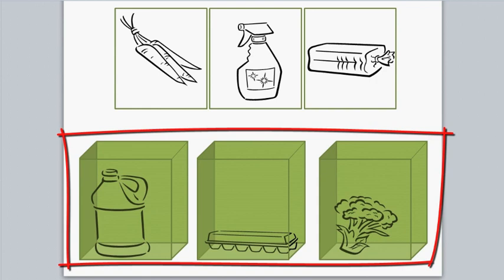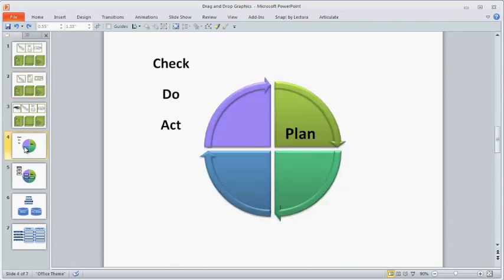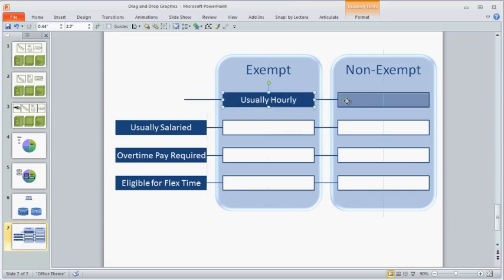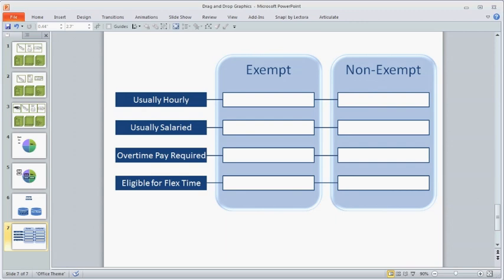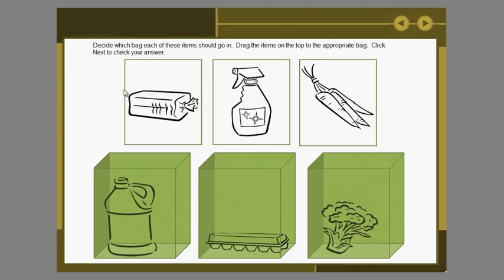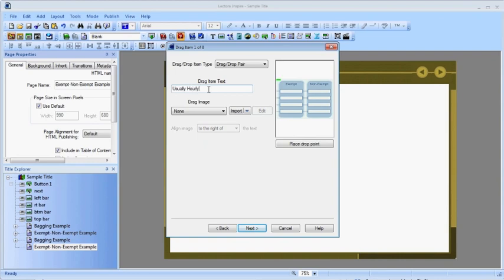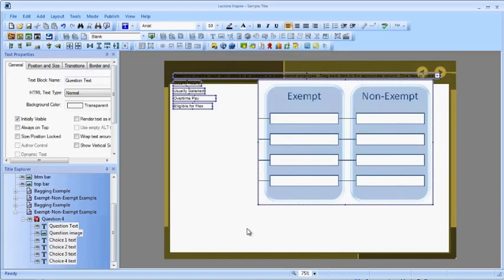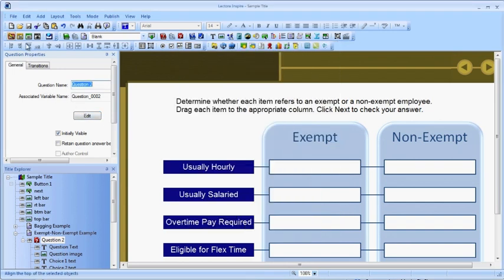Create Drag & Drop Questions in Lectora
In this video you'll learn how to create drag and drop questions in Lectora.